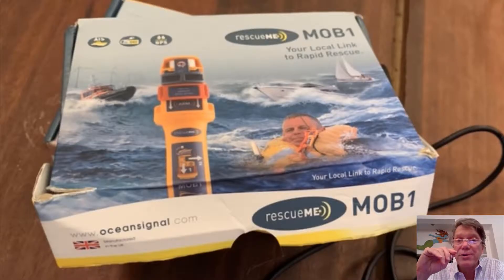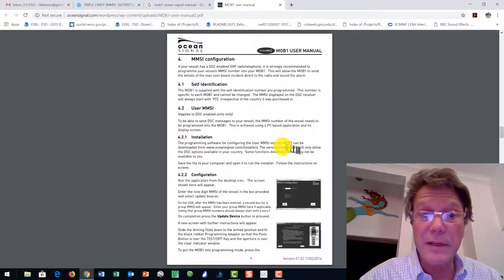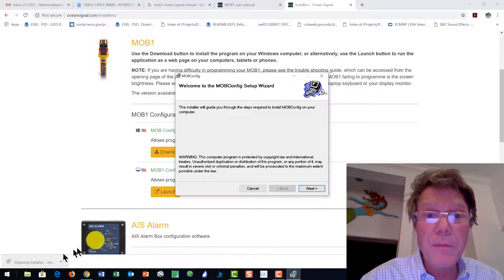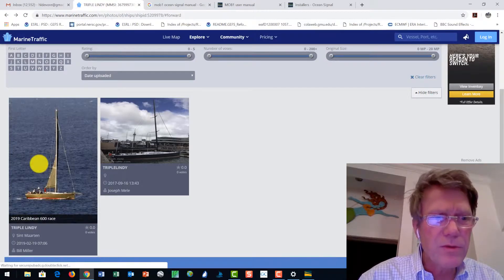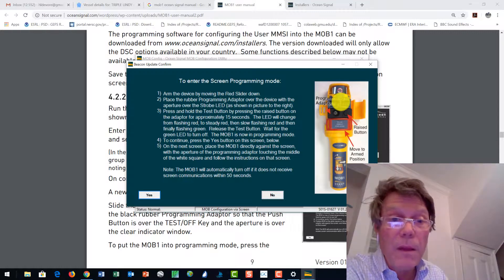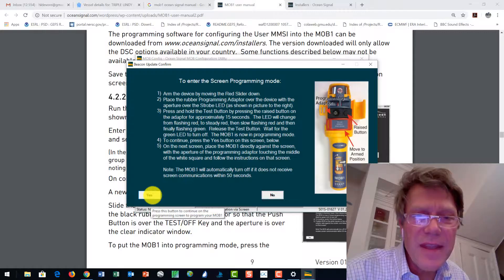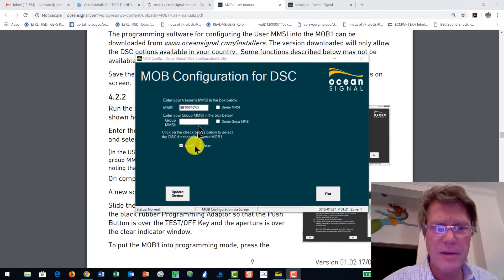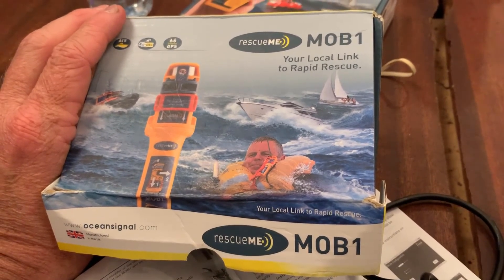OceanSignal RescueMe Personal AIS Programming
Here is somewhat painfully long video of me programming a boat's MMSI into my Personal AIS device... You need to load program You need the black rubber shade/button... and the boat's MMSI#... and you should be good to go... Oh and here is a link to the manual...